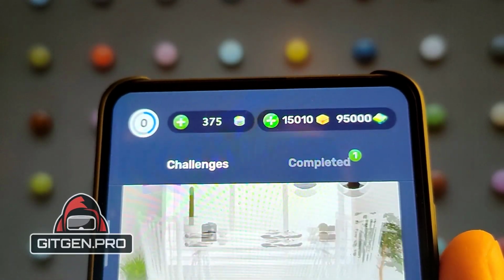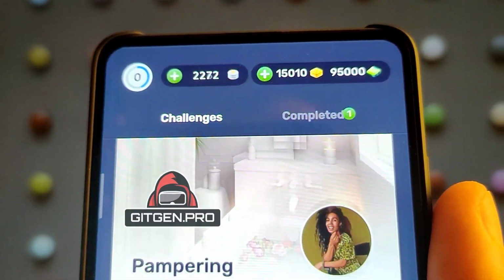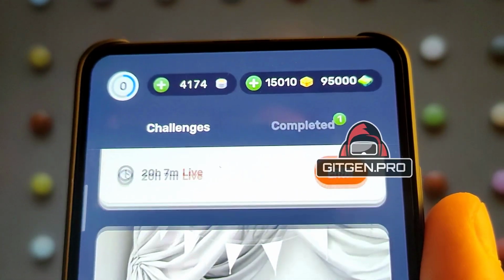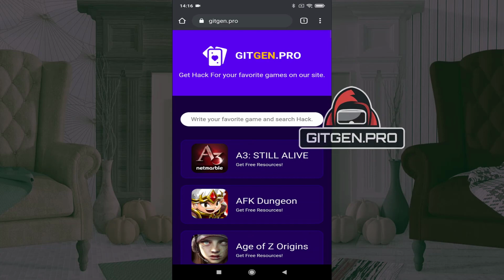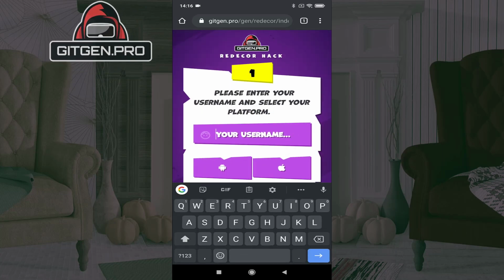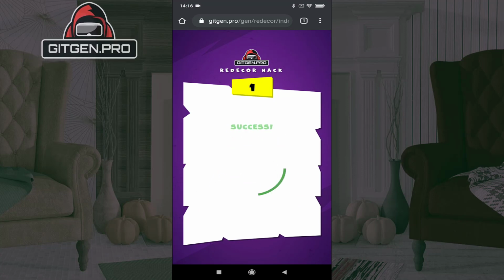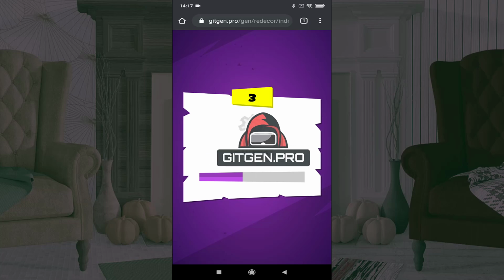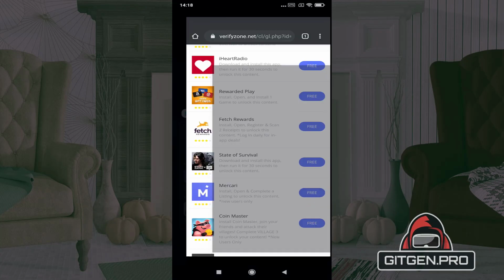Redecor Hack Guide 2023 ✅ Easy tips to Get Star Tokens 🔥 Work with iOS & Android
In this ultimate Redecor Hack Guide for 2023, we're here to help you gain an edge in the game and acquire Star Tokens effortlessly! Whether you're playing on iOS or Android, these easy tips and tricks will elevate your gaming experience to a whole new level.

🔥 Discover ingenious strategies to unlock Star Tokens faster, ensuring you never fall behind your friends or fellow competitors. Our step-by-step instructions will guide you through the process with simplicity and clarity, guaranteeing spectacular results.

✅ Loaded with game-changing hacks, this guide is tailored to work seamlessly on both iOS and Android platforms, ensuring compatibility across a wide range of devices. You no longer need to worry about limitations or exclusions – our methods are designed for everyone!

🚀 Stay one step ahead of the curve. Our Redecor Hack Guide 2023 offers insights into the most effective techniques to accumulate Star Tokens efficiently, saving you time and effort. Maximize your gaming potential and reach new heights without any unnecessary detours.

🌟 Master the art of interior decoration by utilizing our hack guide's valuable tips and tricks. Leave your mark on Redecor through sparkling designs and showcase your creativity like never before. With an abundance of Star Tokens at your disposal, the possibilities become endless!

✨ Implement these strategies today and witness your Redecor journey take off in ways you never thought possible. Enhance your gameplay, dominate the leaderboards, and let the community marvel at your extraordinary design skills. Become the ultimate Redecor champion!